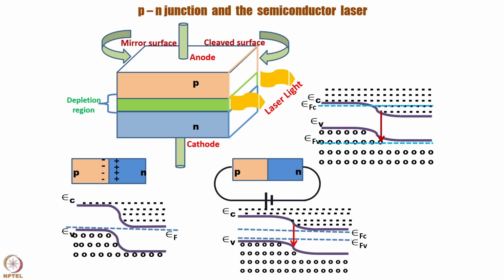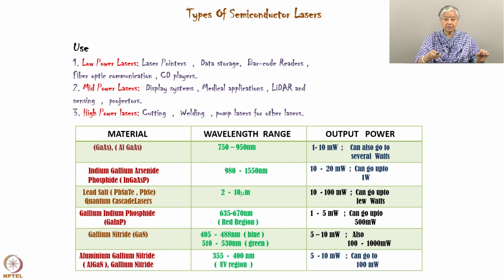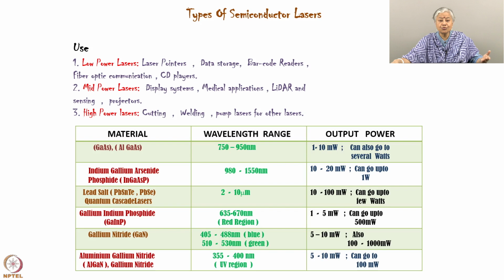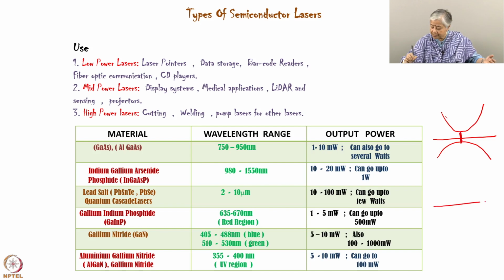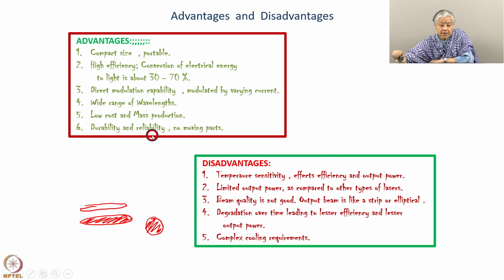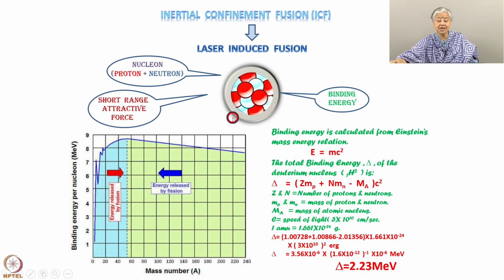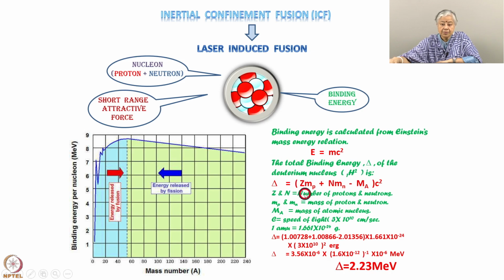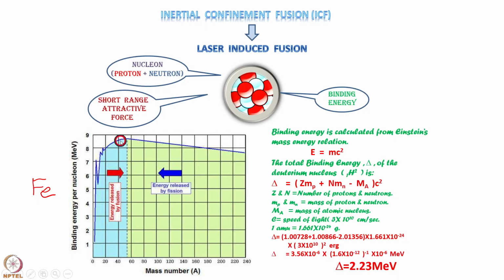Week 05: Lecture 25: Types of Semiconductor Laser.